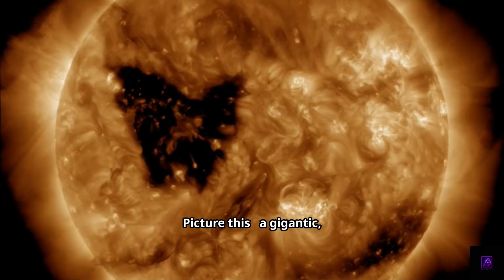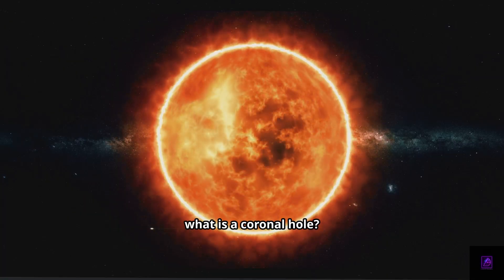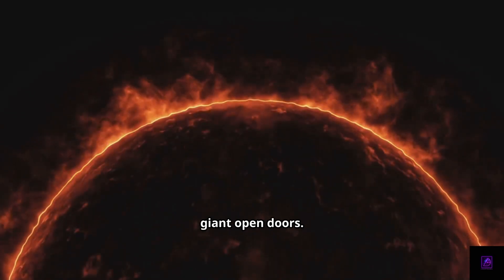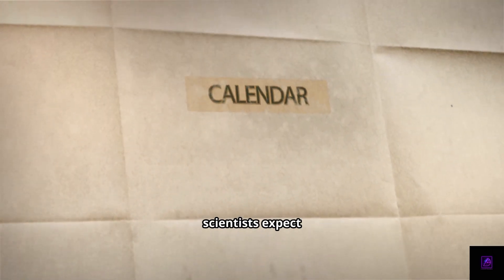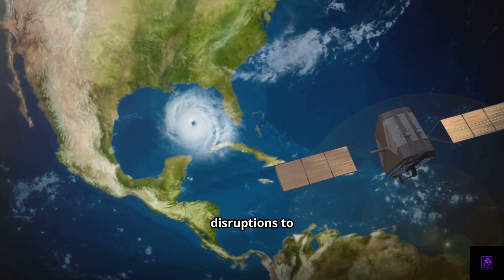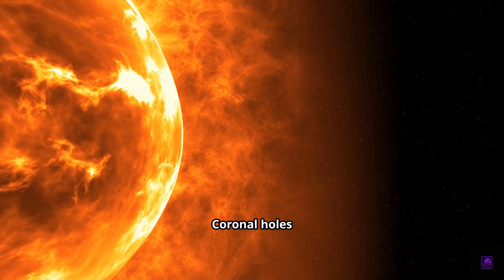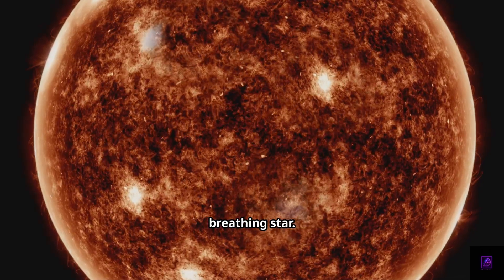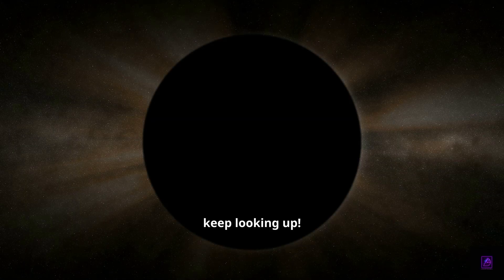Butterfly🦋Shaped Hole in the Sun☀️?! Solar Storm Heading to Earth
This week, scientists spotted something unusual on the Sun — a butterfly-shaped coronal hole 🦋☀️ stretching nearly 500,000 km across (that’s big enough to swallow dozens of Earths 🌍).

These dark patches aren’t empty — they’re regions where the Sun’s magnetic field opens up, blasting high-speed solar wind 💨 into space. And right now, it’s headed toward Earth! ⚡

🌌 Between Sept 13–14, this solar wind could trigger geomagnetic storms (G1–G2), lighting up the skies with auroras 🌈 and possibly disrupting satellites 🛰️ and communications 📡.

In this DeepFrame special, we break down:
✨ What coronal holes really are
✨ Why this one looks like a butterfly 🦋
✨ What it means for Earth right now 🌍